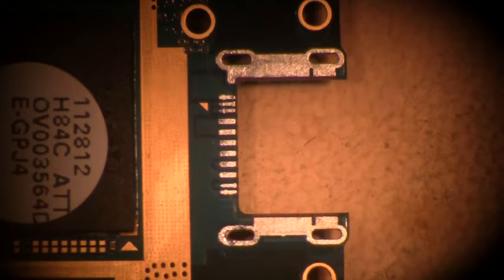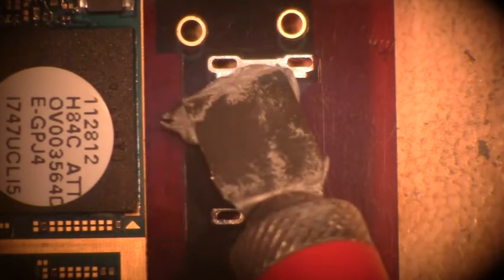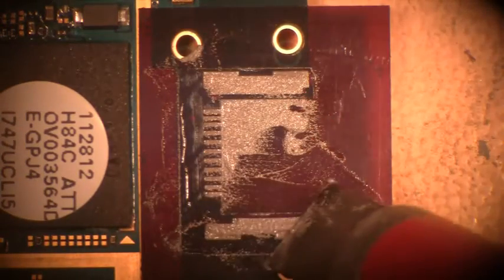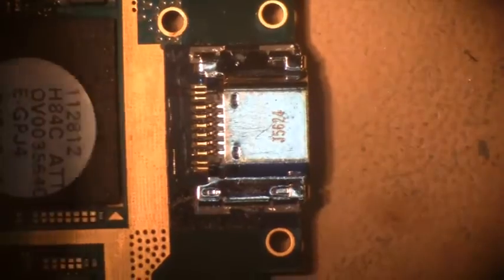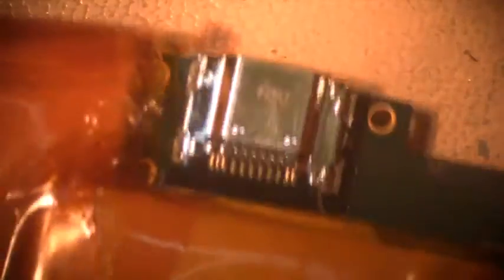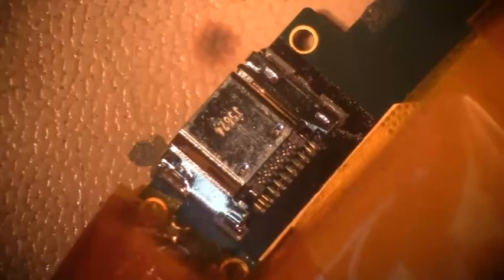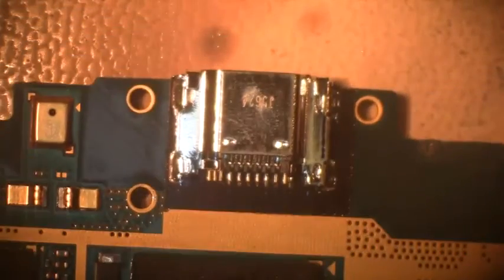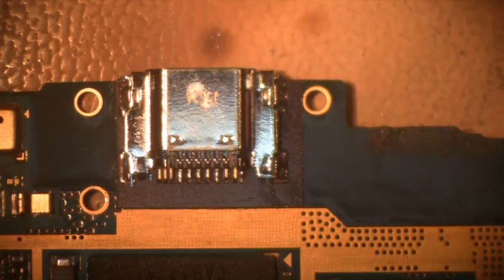Samsung Galaxy III Charging Port Repair: Part 3 - Installation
BEST Inc. instructor Norman Mier shows you how to install a new charging port on a Samsung Galaxy III.